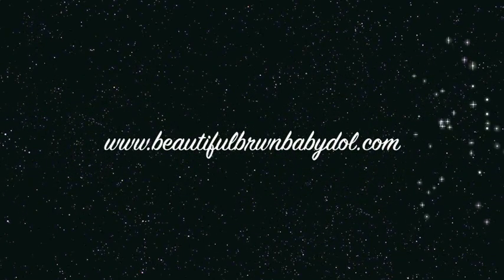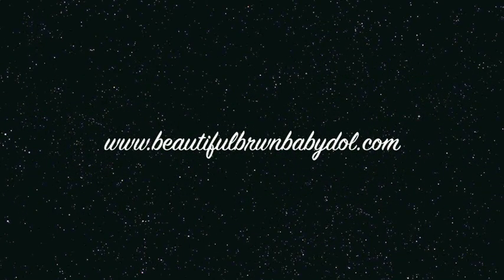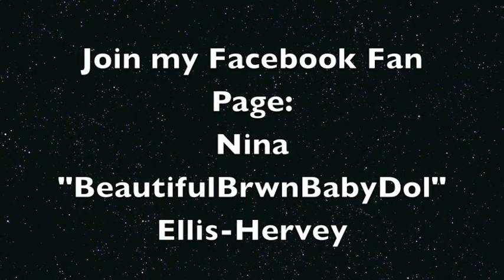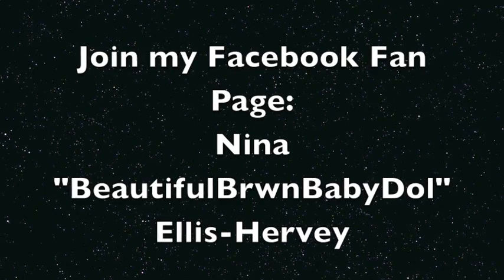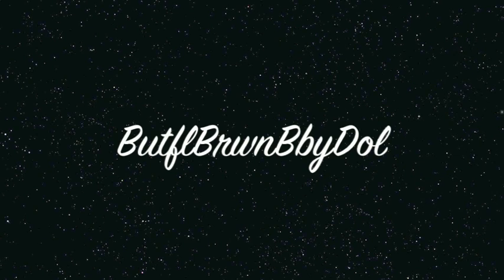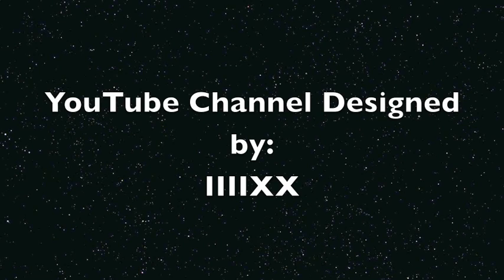Natural Hair Boot Camp (Product Review-Zipporah Beauty)